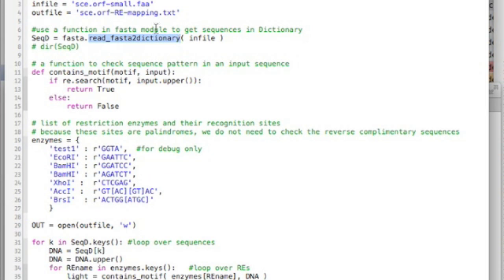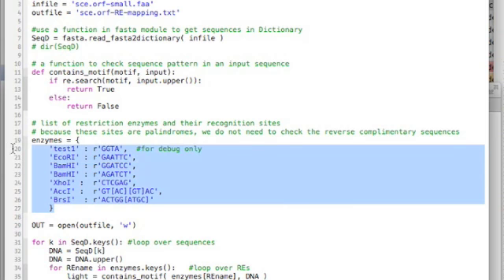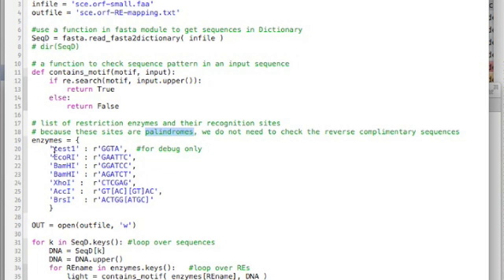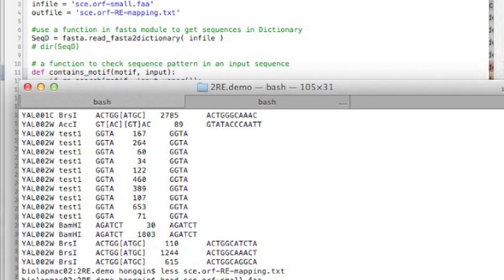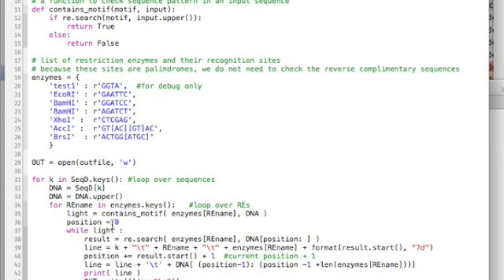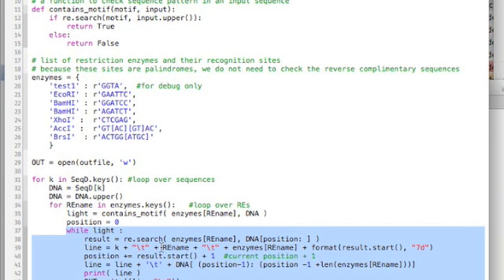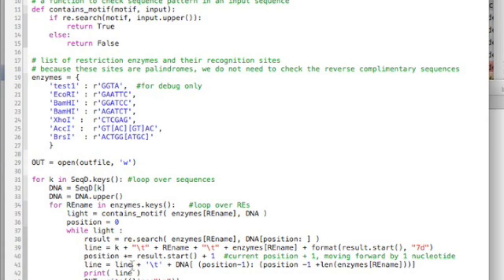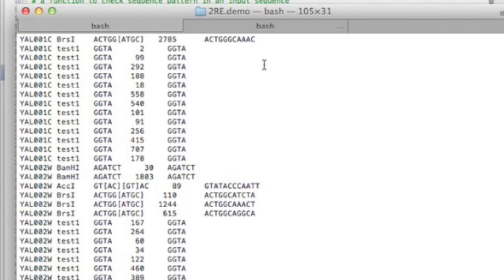Find Restriction Enzyme recognition sites, Python demo,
Use regular expression pattern to find Restriction Enzyme recognition sites in DNA sequences, Python.